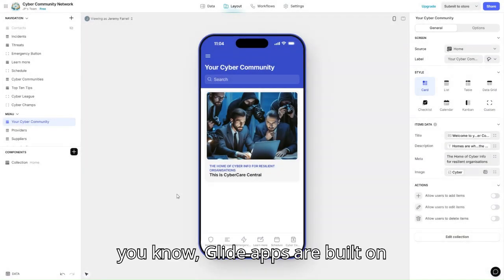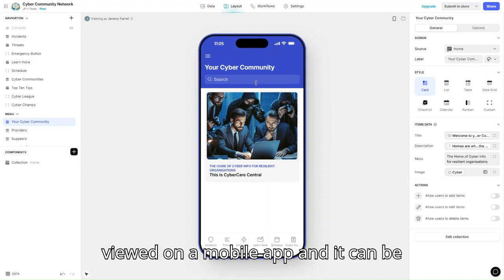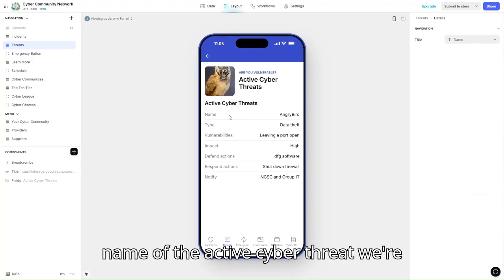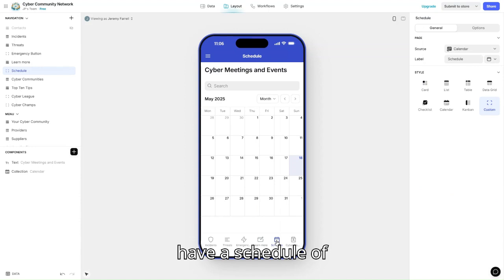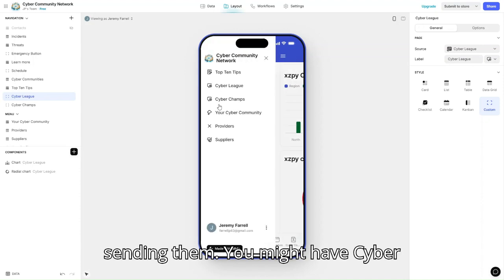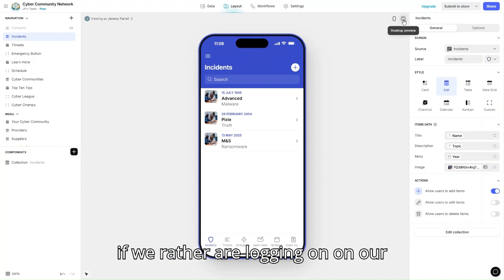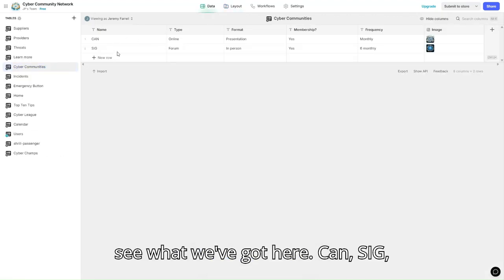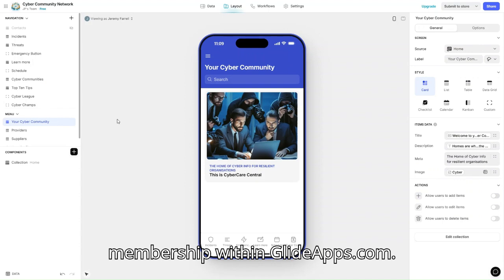Cyber Community App Overview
Introducing this Cyber Community App enables and empowers your digital and cyber communities with real-time cyber attack and cyber threat information as you update it centrally and allow users to add incident updates themselves.  The cyber app template exists as a function out-of-the-box-ready app to run on the GlideApps platform with or without a subscription, depending on your use case.

This video also gives an overview of the logic lying behind the app and therefore is a brief intro to the Glide No-code platform.

The template was built by Jeremy Farrell as a proof of concept who has consulted to the joint cyber unit in a major European health ministry. Jeremy is Glide Level 1 Certified and completed the UK Cyber Essentials enablement.